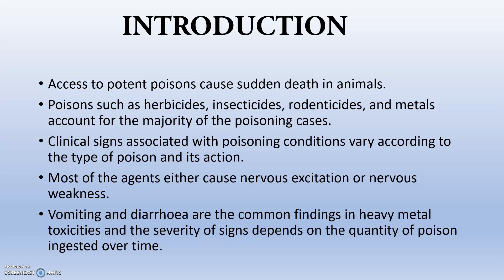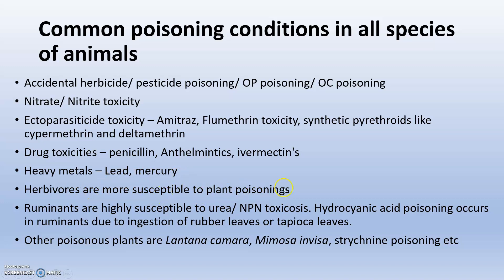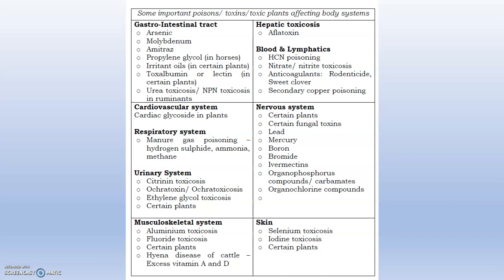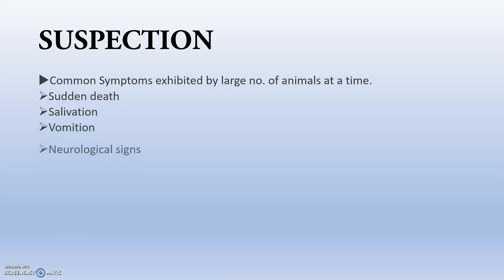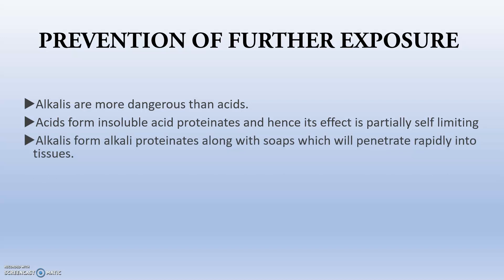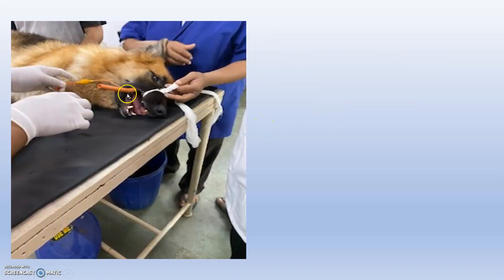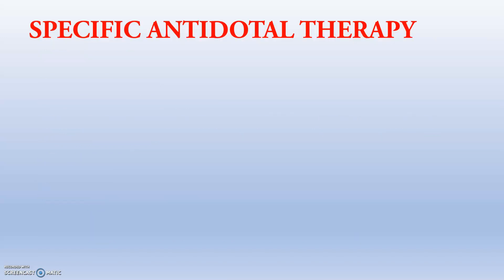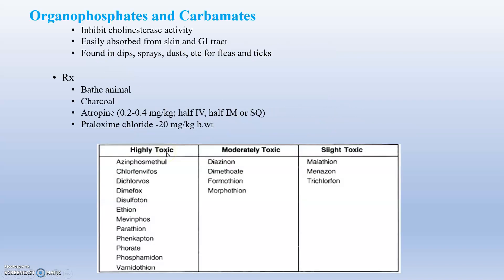6.VMD - Common Clinical Poisoning